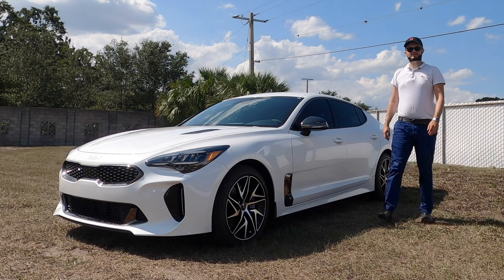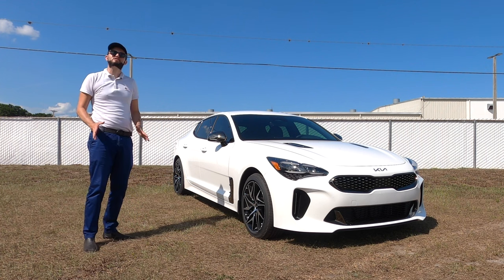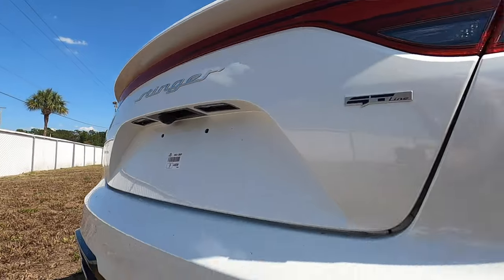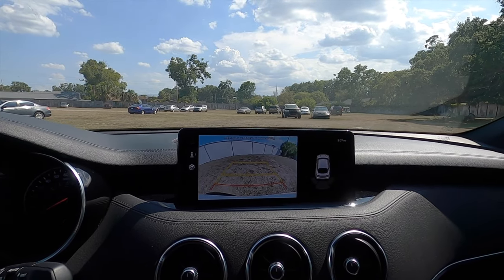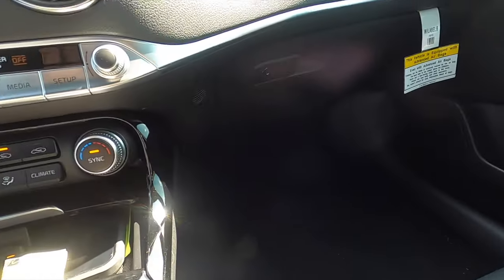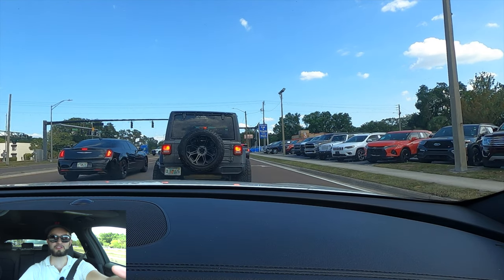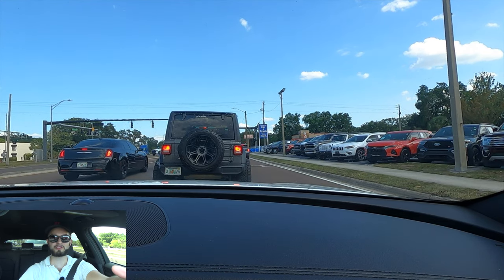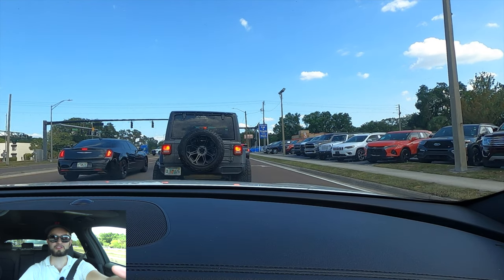2023 Kia Stinger GT-Line it's hard to PASS :All Specs & Test Drive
In this full review I will explain all the specs of the Kia Stinger gtline then take it for a test drive. The GT-line adds a sporty exterior styling but no upgrade to performance. The Stinger gets a 4 cylinder turbocharge with 300 horsepower but they still have quirks which will bring me to my pros and cons.